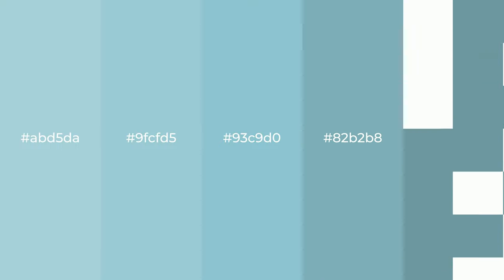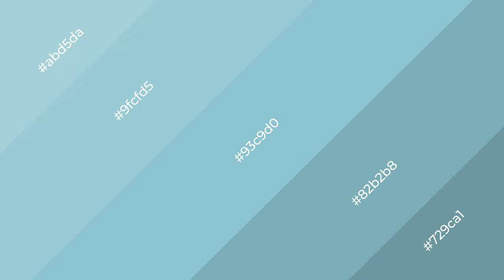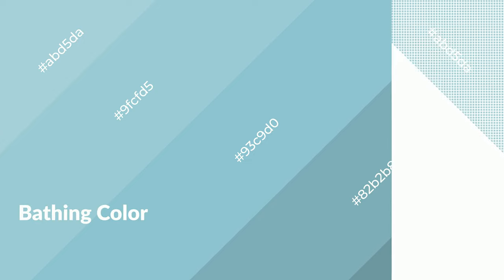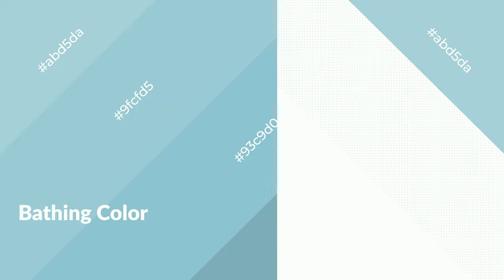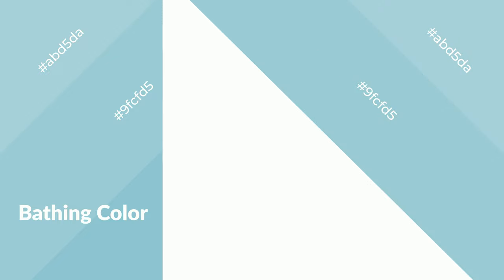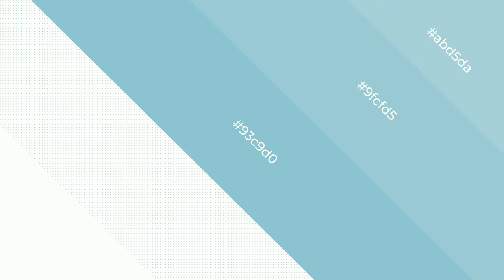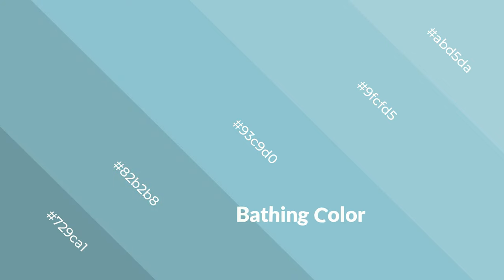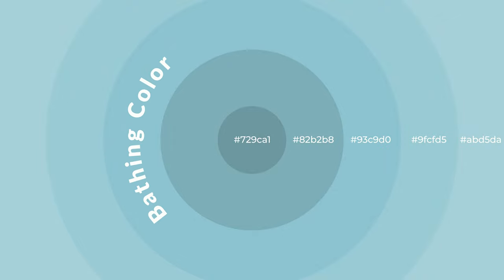Shades & Tints of Bathing color 93c9d0 A Cool Blue color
Shades of Bathing color 93c9d0 Cool Shades of Bathing color with Blue hue for your project!

Shades
Hex 82b2b8

Tints
Hex 9fcfd5

Bathing is a cool color, and it emits calming, serene, soothing, refreshing, spacious, unwinding, peace and relaxed emotions. Cool colors are like water, ice, sky, grass, soft and snow. You can see them used in baby products.